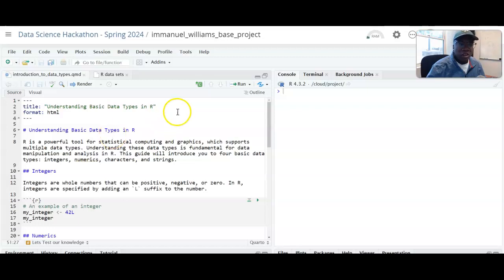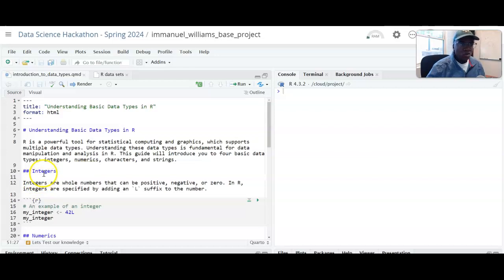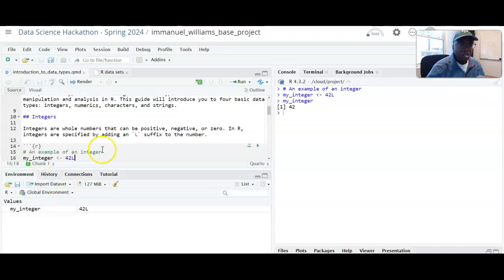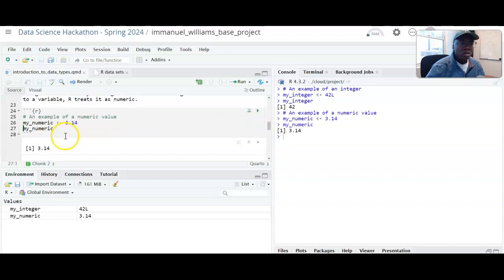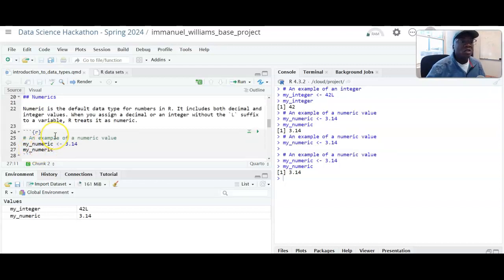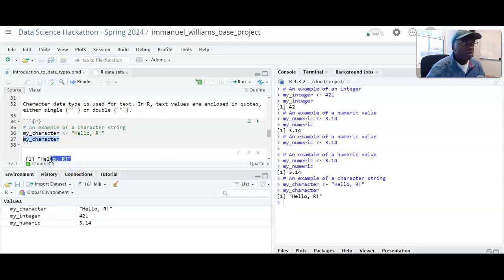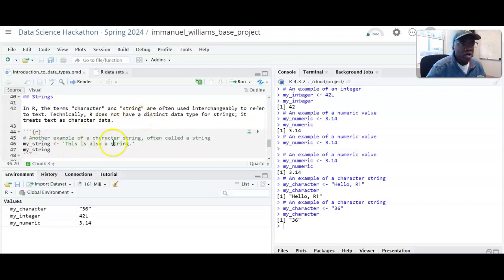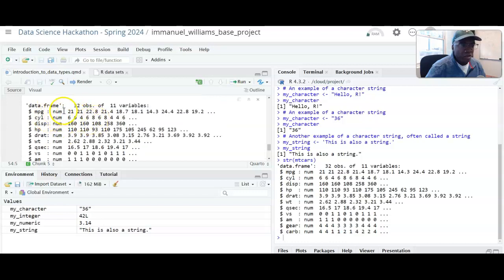Video 2: Data Types